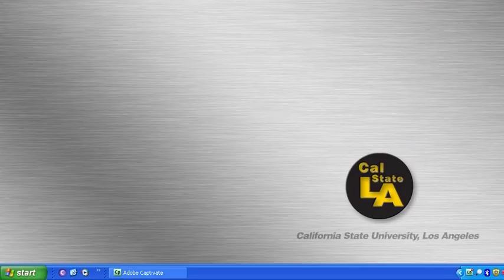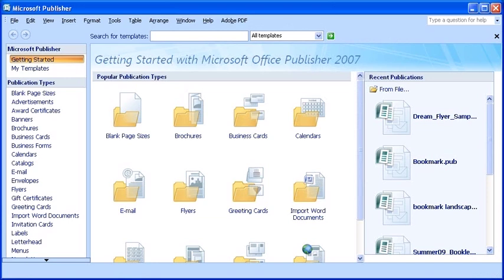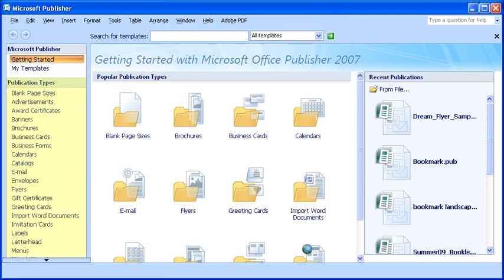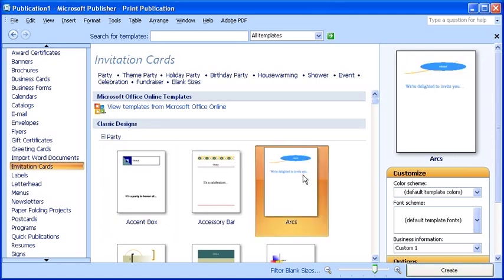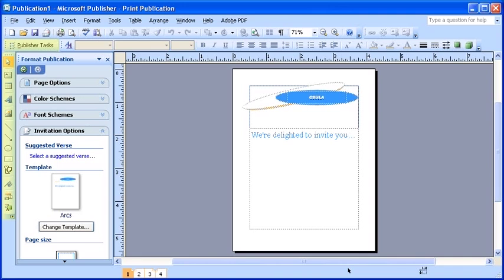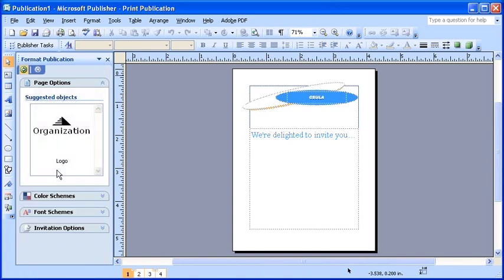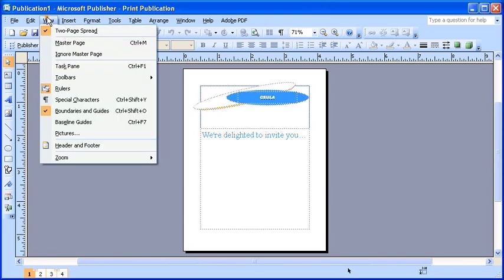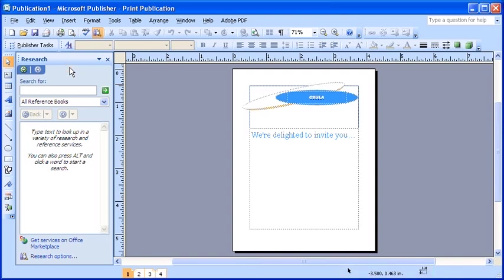1.1 Microsoft Publisher 2007: An Introduction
Microsoft Office Publisher 2007 helps you create, personalize, and share a wide range of publications and marketing materials in-house. New and improved capabilities guide you through the process of creating and distributing in print, Web, and e-mail. This first Module takes you through the interface and introduces you to the functioning of the program.